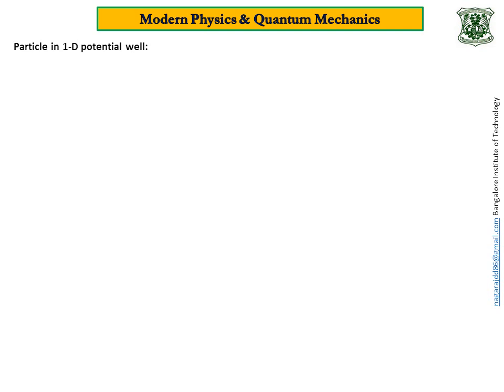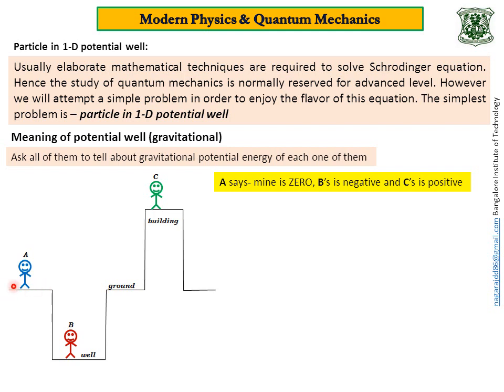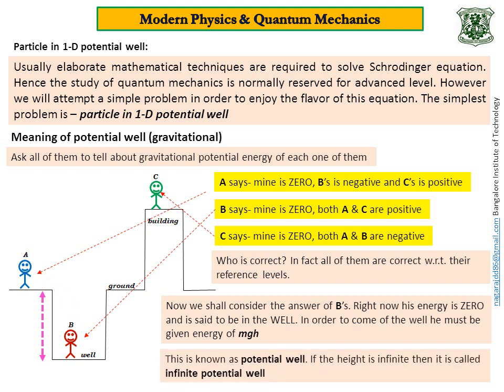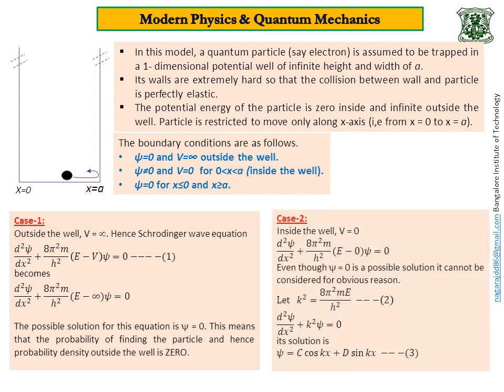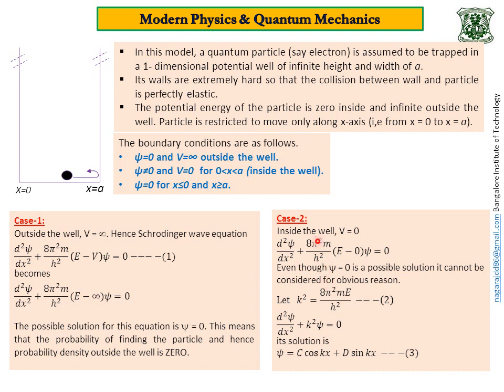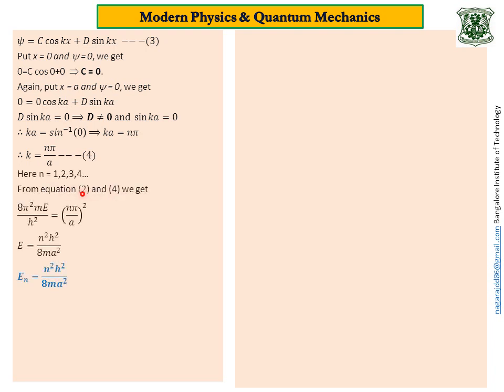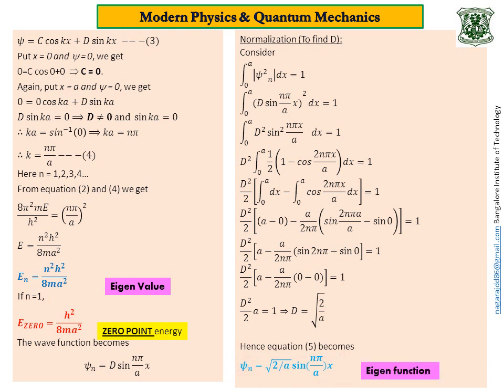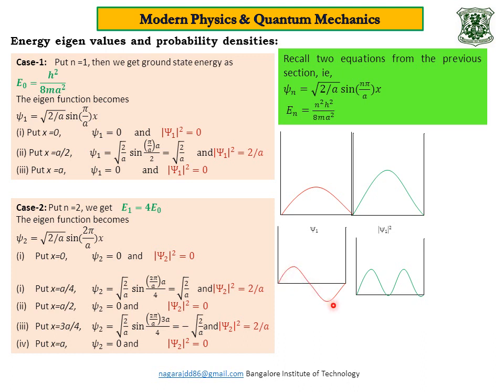VTU-Engineering Physics-Modern Physics-4, BIT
This is the continuation of the Modern Physics tutorial by Dr.D.Nagaraja, Prof from BIT and it contains useful information about the applications of the Schrodinger wave equation.